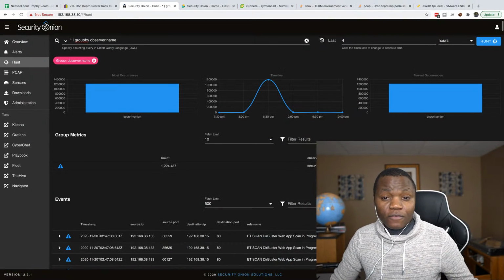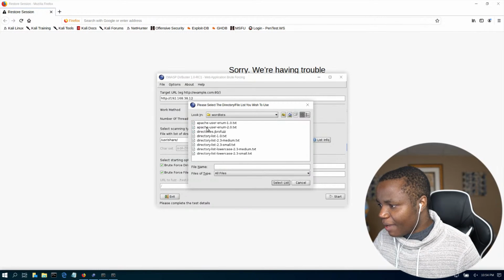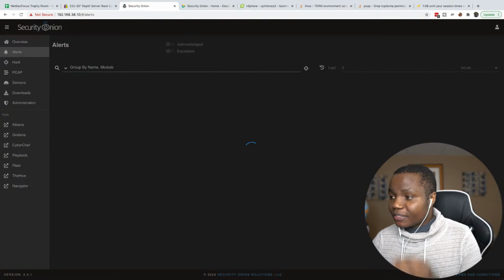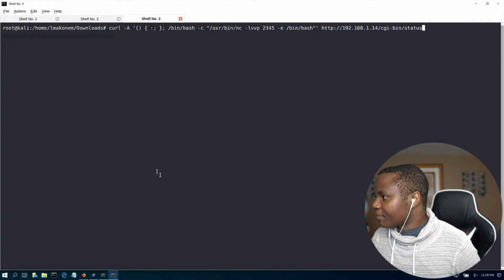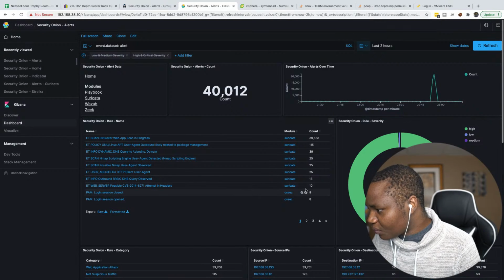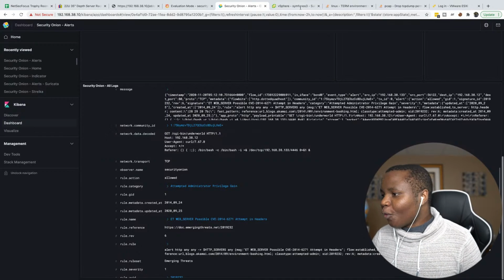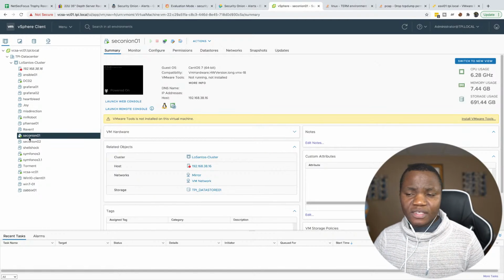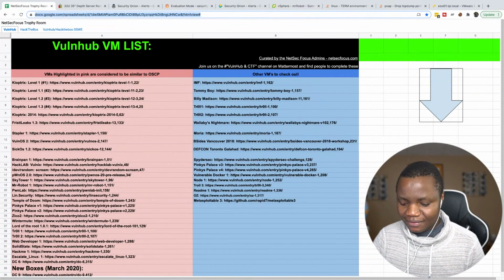ETHICAL HACKING | Symfonos3.1 CTF VS Security Onion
OSCP Practice, Symfonos 3.1 boot2root LIVE plus Security Onion detection analysis.